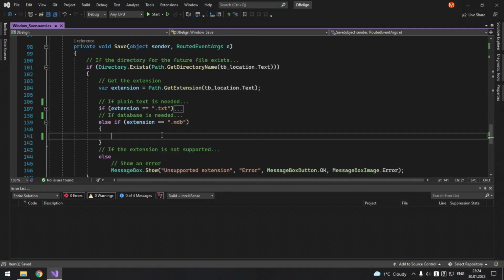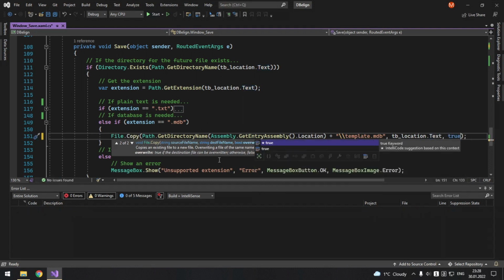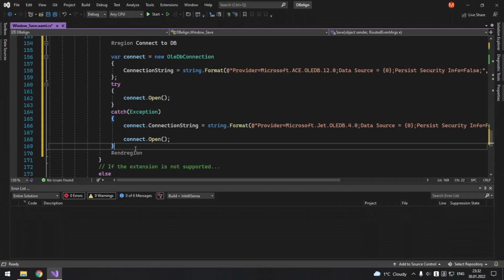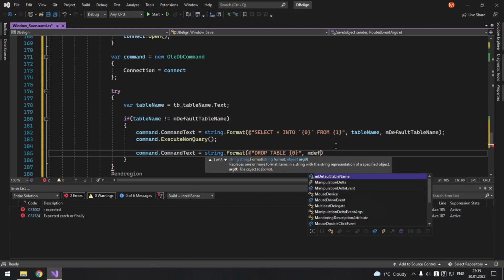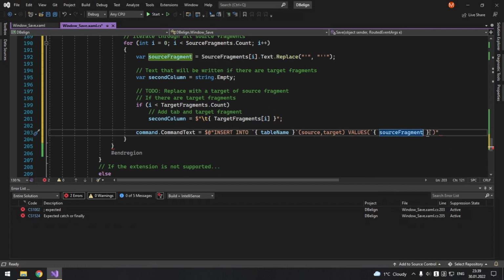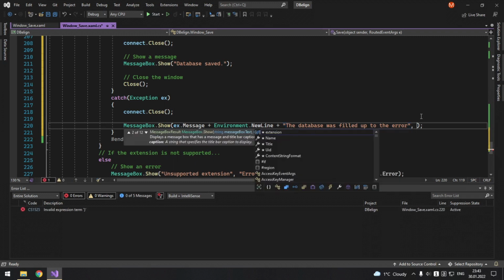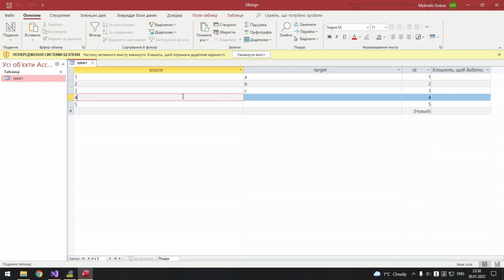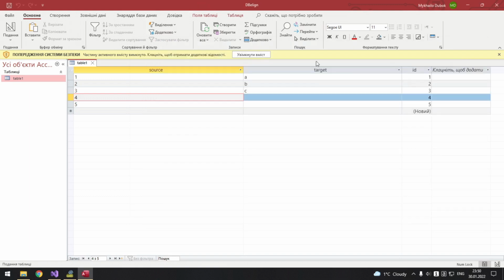11. Save Text Fragments to a Database | Database Content Aligner WPF C#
Learn how to save text fragments to a database file using Microsoft Access as an example.

Support by sharing this tutorial.

Chapters:
0:00 Default table name
0:47 Working with a database
24:05 Demonstration